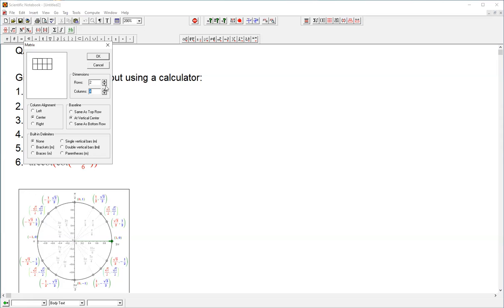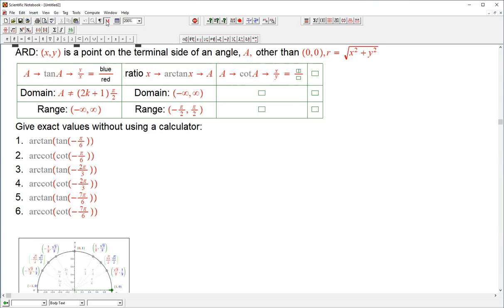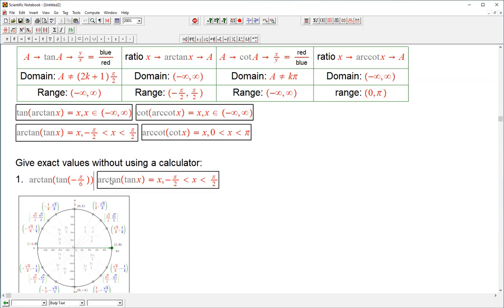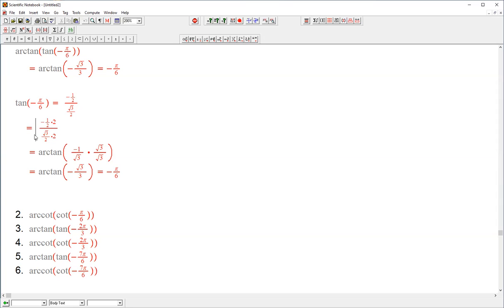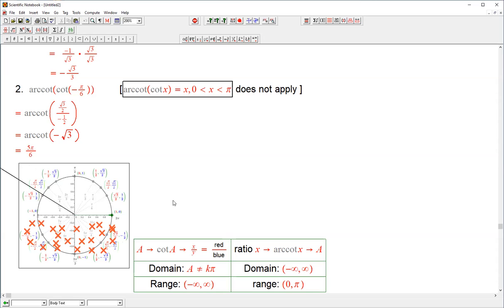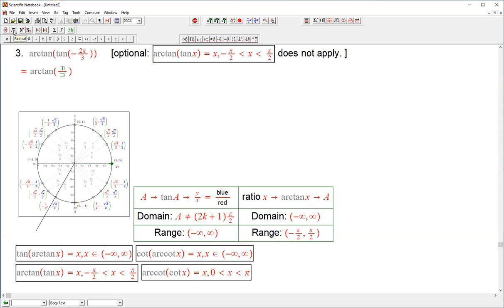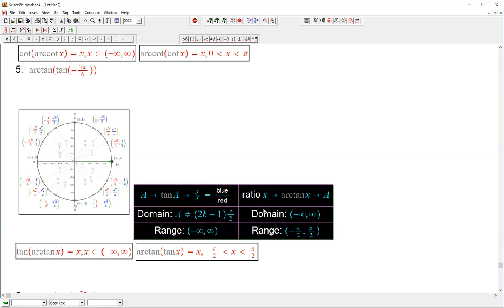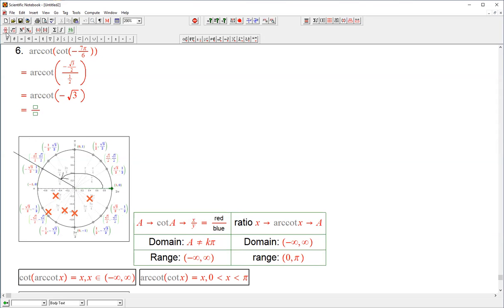Solution to QZ26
Composition of tangent and arctangent, cotangent and arc cotangent functions are illustrated with examples.